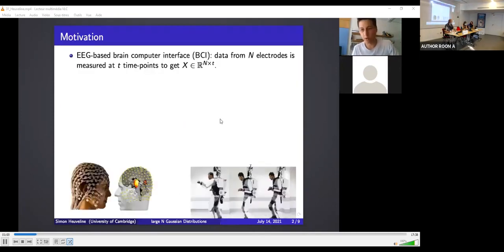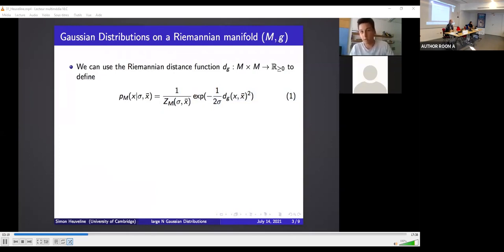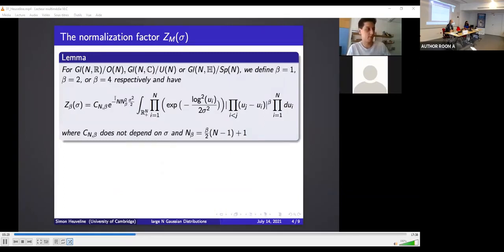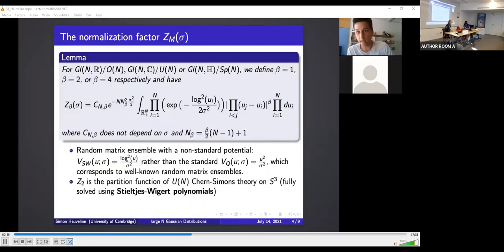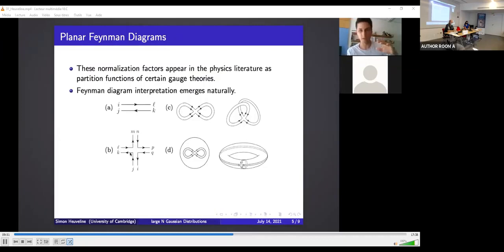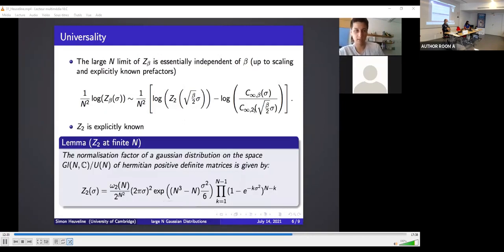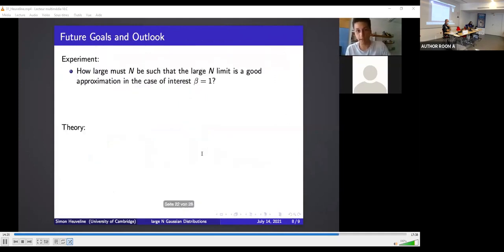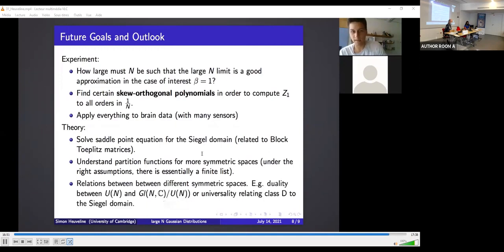Gaussian Distributions on Riemannian symmetric spaces in the large N limit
Simon Heuveline, Salem Said, and Cyrus Mostajeran

Abstract. We consider the challenging problem of computing normalization factors of Gaussian distributions on certain Riemannian symmetric spaces. In some cases, such as the space of Hermitian positive definite matrices or hyperbolic space, it is possible to compute them exactly using techniques from random matrix theory. However, in most cases which are important to applications, such as the space of symmetric positive definite (SPD) matrices or the Siegel domain, this is only possible numerically. Moreover, when we consider, for instance, high-dimensional SPD matrices, the known algorithms can become exceedingly slow. Motivated by notions from theoretical physics, we will discuss how to approximate these normalization factors in the large N limit: an approximation that gets increasingly better as the dimension of the underlying symmetric space (more precisely, its rank) gets larger. We will give formulas for leading order terms in the case of SPD matrices and related spaces. Furthermore, we will characterize the large N limit of the Siegel domain through a singular integral equation arising as a saddle-point equation.